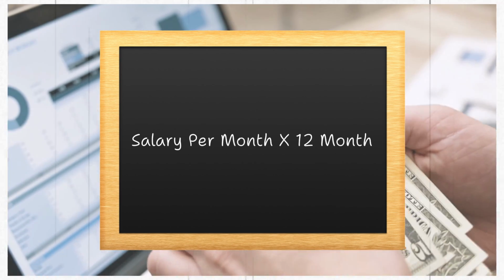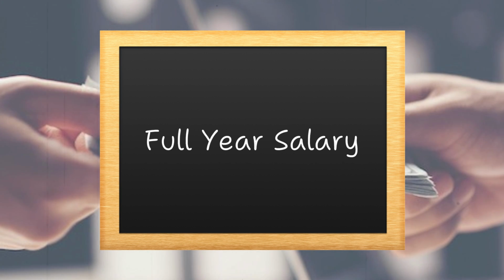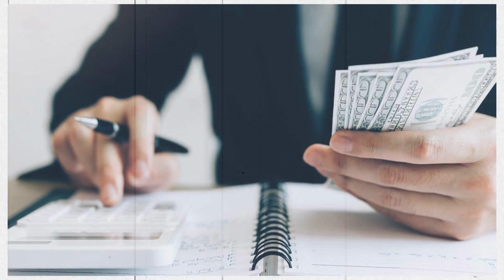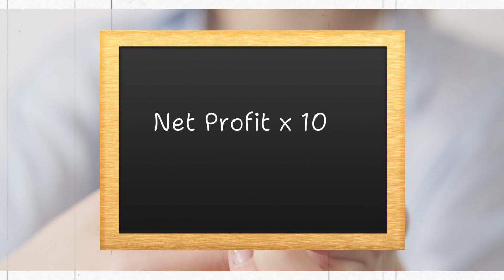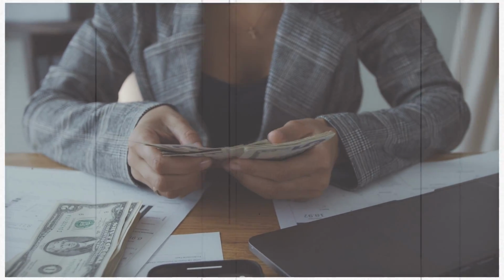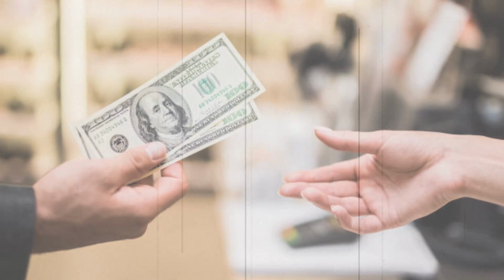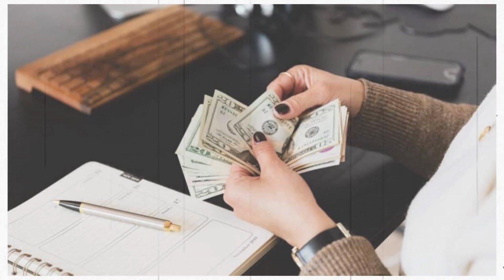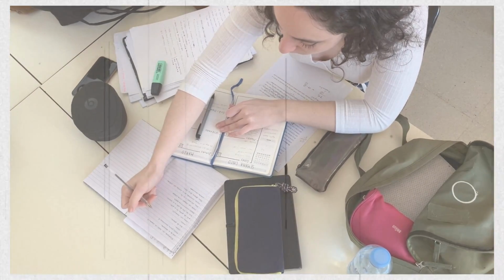Explanation for Other Expenses allowed to the Partners I Commerce Class - 12th CBSE I Full Details